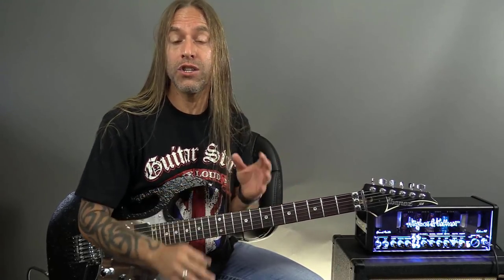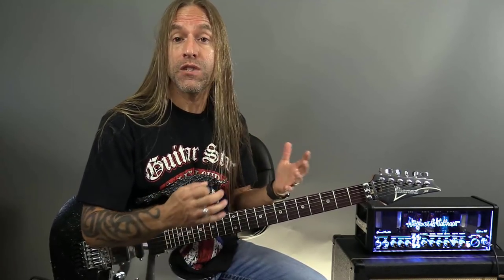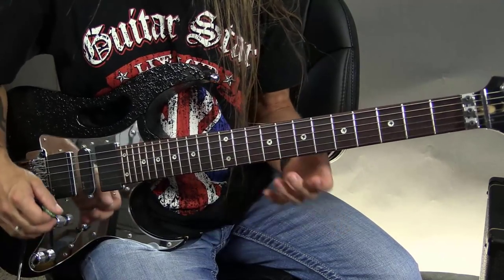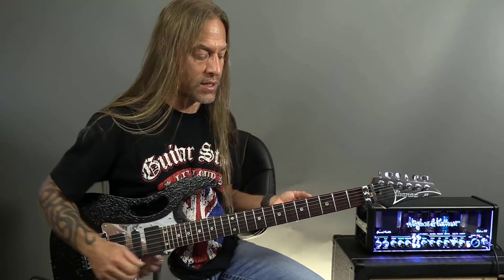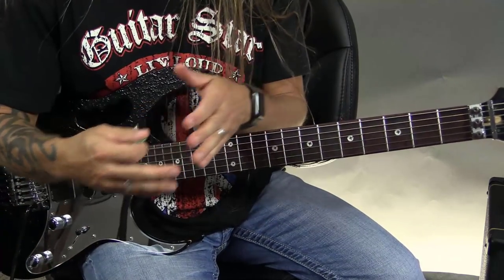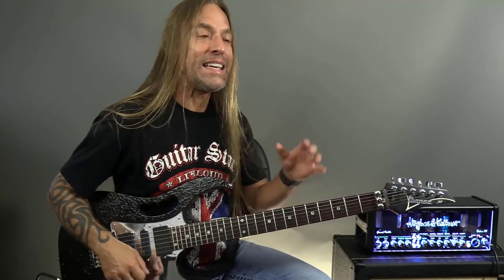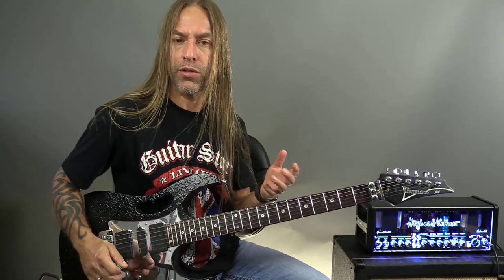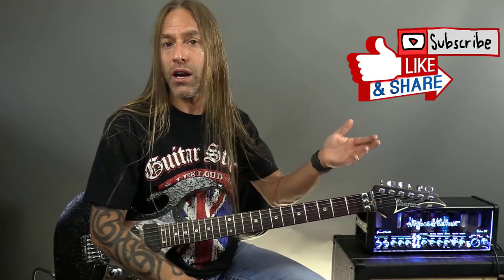How To Combine Scales and Arpeggios For Better Guitar Solos - Steve Stine Guitar Lesson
NEW! Creative Soloing course by Steve Stine

In this guitar lesson video, Steve Stine discusses the importance of learning to combine scales AND arpeggios to create effective and creative guitar solos, and a number of reasons why and demonstrations how to apply these concepts. So you can give your solos a better flow and sound great.

Remember, always keep in mind the importance of emphasizing the right notes at the right times over various chords and chord changes, as this is one of the keys to effective guitar melody.